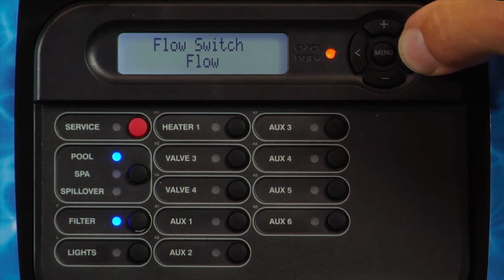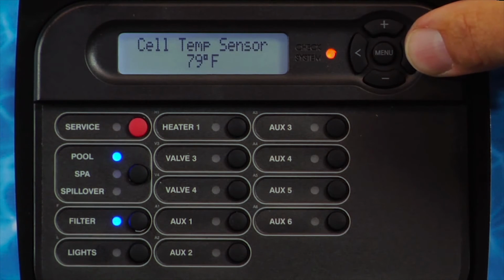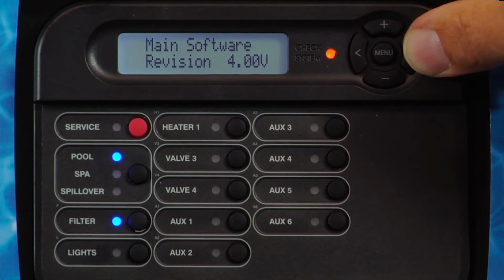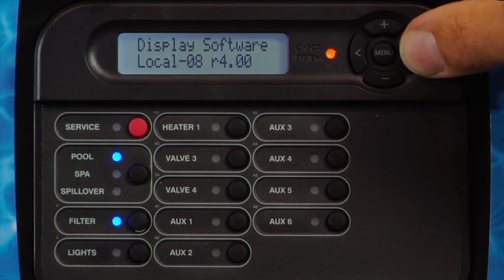Control Panels - Programming Diagnostics